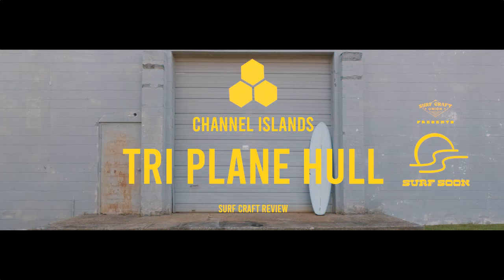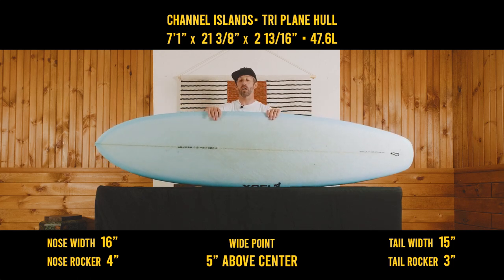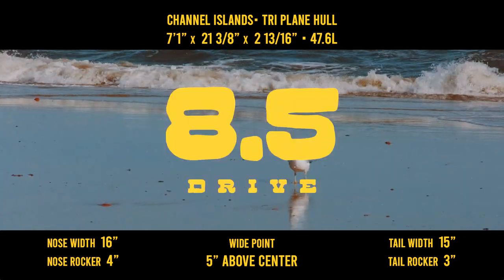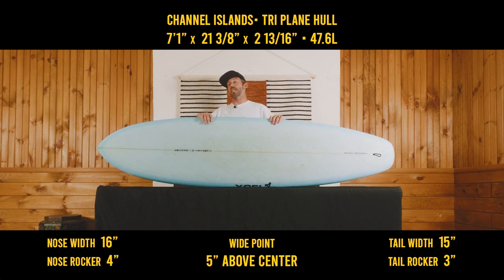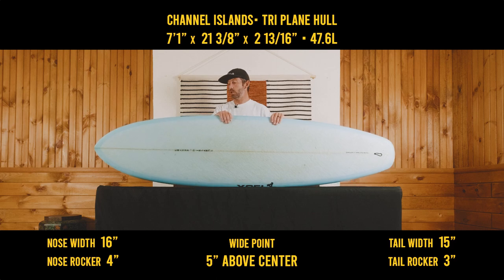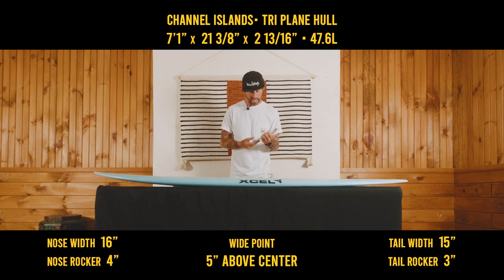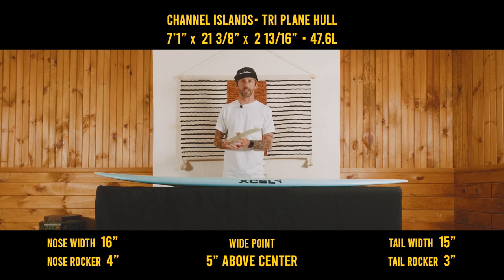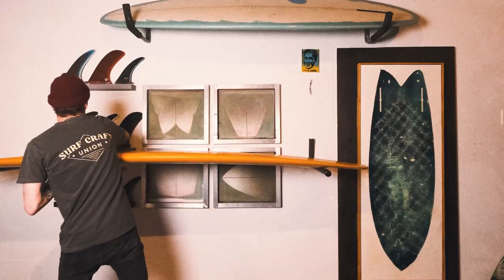Surf Soon • Review of the 7'1" Tri Plane Hull by Channel Islands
Surf Soon is a numerically rated surf craft review series.

    In This episode, I will be reviewing a 7’1  Tri Plane Hull by Channel Islands
The Tri Plane Hull is Devon Howard and Britt Merrick’s latest creation in the alternative side of Channel Islands.  After the success of their Mid model, Devon wanted to build a board with a bit more volume and pushing that wide point up for a more easy ride.  Ow and let’s not forget the Tri Plane Hull that makes this board much different from anything else in the CI line. Does that more stubby outline cater to less than perfect surf?  Well, let’s get a closer look.
     The nose and tail rocker are elevated enough for the ability to burry that rail but also allows a quick trim speed. The nose has a 50/50 to a fuller 60/40 meeting a down rail with a hard edge starting 21 inches from the tail Bottom is a slight roll to the tri plane meeting a double concave.

I wanted to share with you a community chat I designed for all things surfing.  It was designed to focus on several different categories that I feel are key interests to the modern day surfer.  The categories range from surf craft in general, to outside of surfing activities, to second hand products.  This is a forum for everyone and anyone with the main goal of building a global community.  So go ahead and check it out and I hope you enjoy.